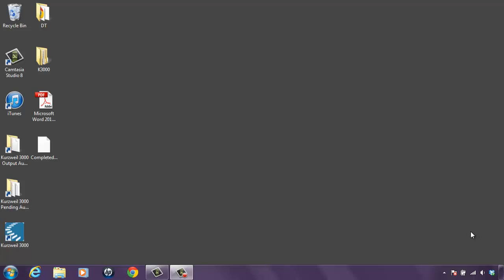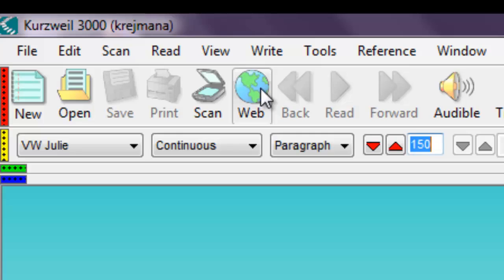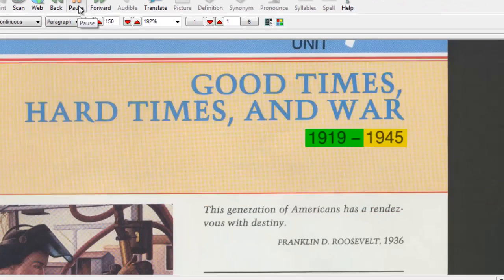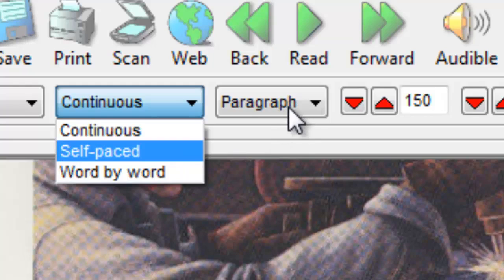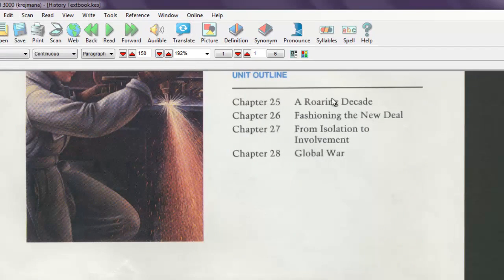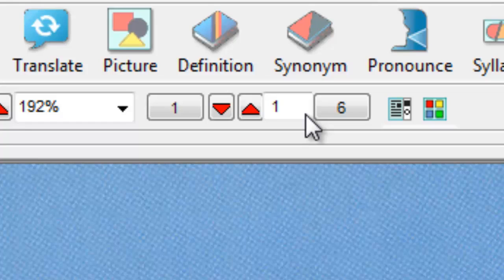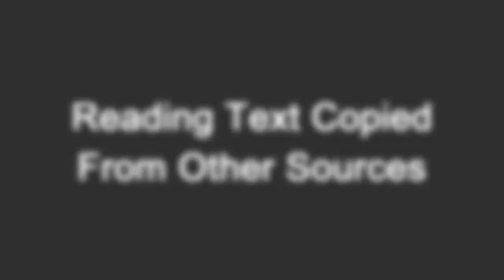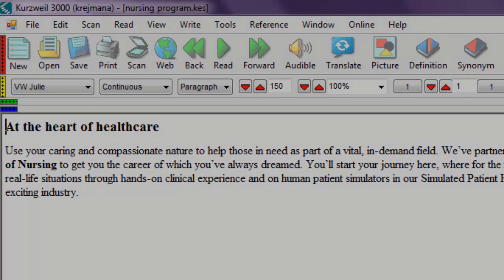Reading Documents With Kurzweil 3000 For Windows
Learn how to use Kurzweil 3000 for Windows to read notes, articles or books. Look up words with the build-in dictionary or change features such as the reading voice and the reading speed.